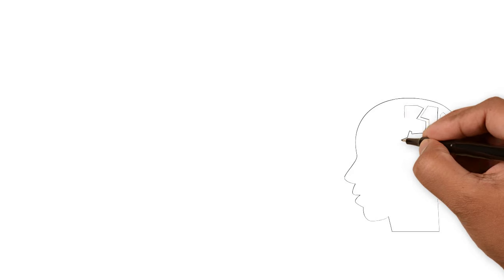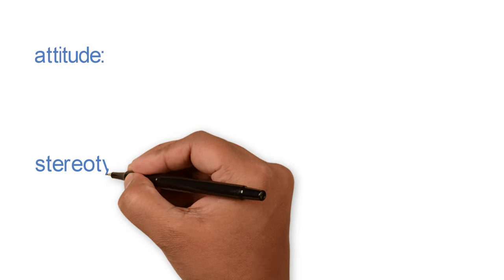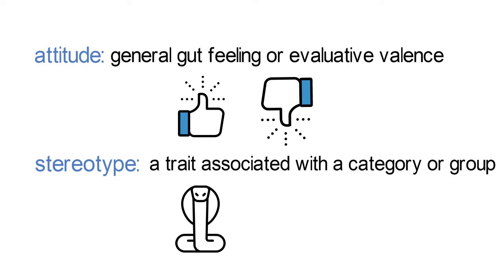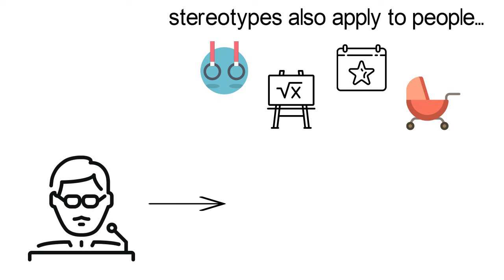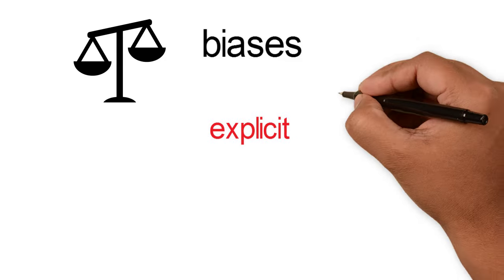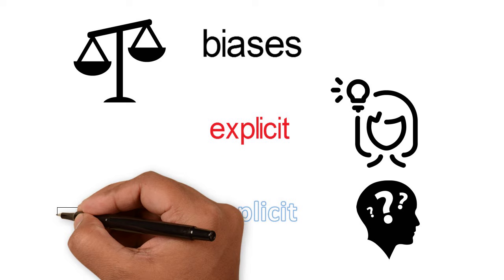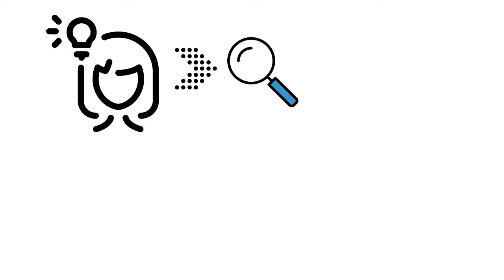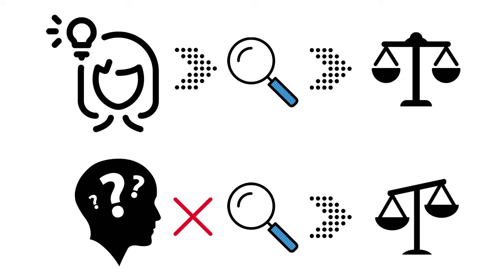Implicit Bias | Lesson 2: Attitudes and Stereotypes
Lesson 2 in the Implicit Bias Video Series from BruinX, the R&D unit within UCLA's Office of Equity, Diversity and Inclusion.  This video explores the differences between two primary categories of automatic associations: attitudes and stereotypes.

This video is intended for public use.  But we would like to track how it travels.  So, if you, or your school, organization, company, or club uses it for education purposes, please let us know at the following